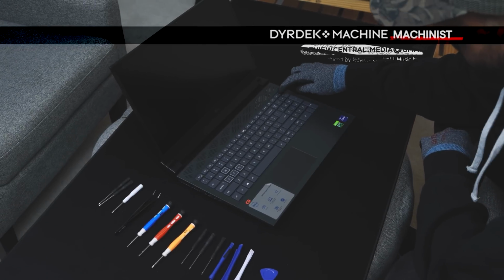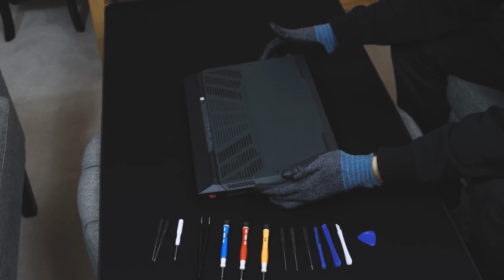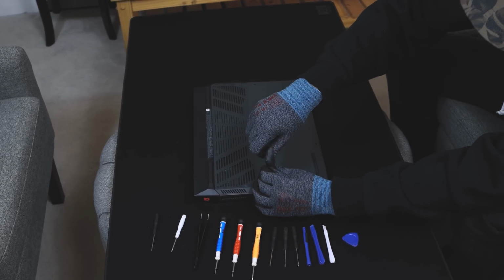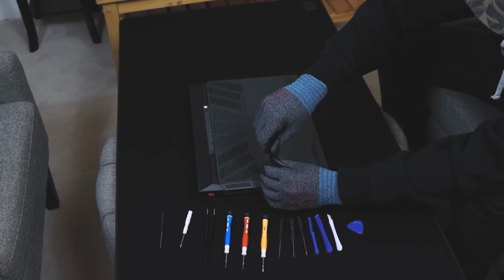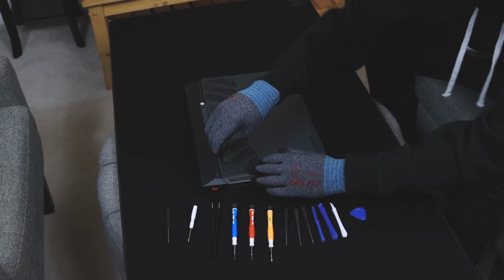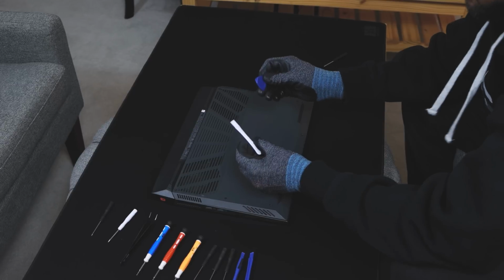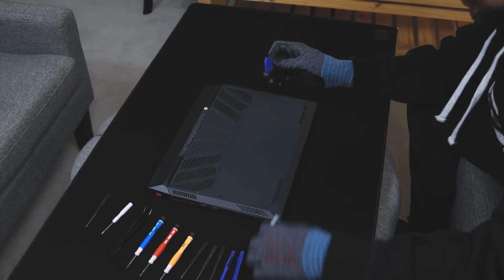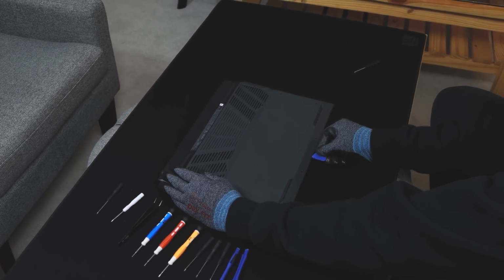Laptop Won't Turn On - Quickest Easiest Fix, Dell G15 5511 Special Gaming Edition PC, Problem Solved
Thank you for checking out the video.  Drop a comment about the video and share the video with your friends!
We have videos all about gaming, xbox series x, the series s, the PS5, the newest games, new gaming devices, newly released software, awesome tech gadgets and gifts, plus some awesome walkthroughs, speedruns and more game related content.
Music on Review Central Channel by the following artists:
TeknoAxe
SkagBeatz
Ross Budgens